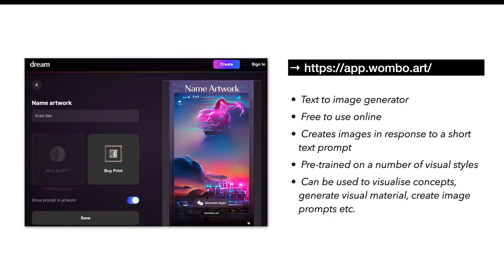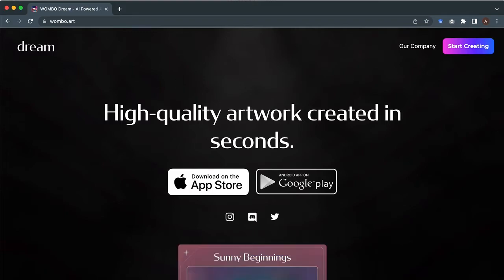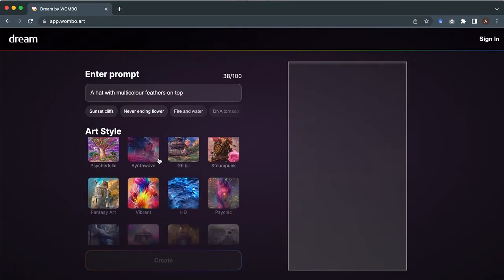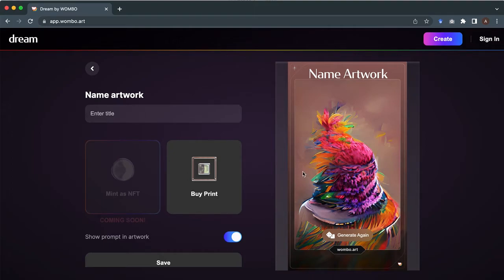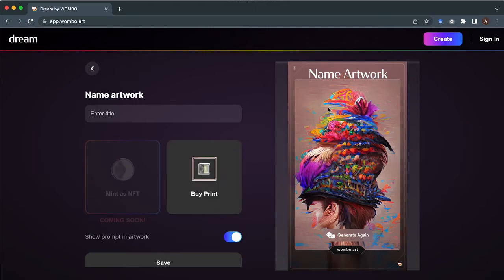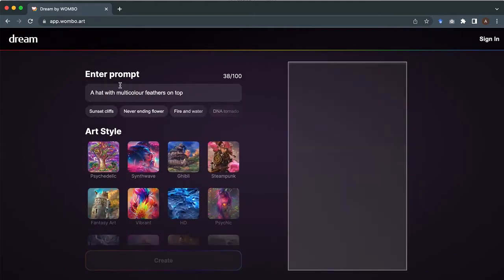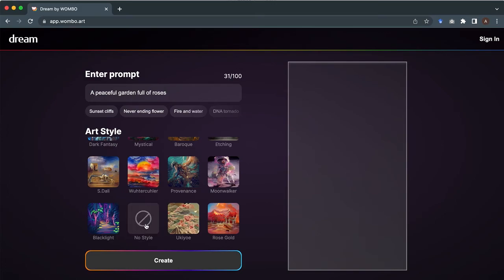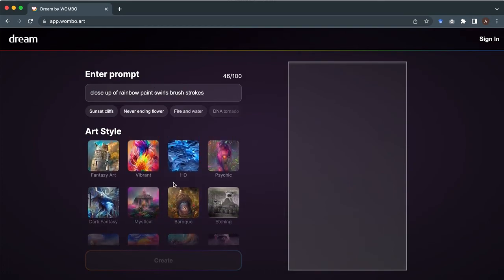Augmenting Creativity - Intro to Wombo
Augmenting Creativity (augmentingcreativity.info) is a workshop running at ACM Creativity & Cognition conference 2022. It explores the ways in which AI can be incorporated in practical, experimental, and playful ways into personal approaches to creativity. Our aim is to discover what kind of methods emerge when you place it in the hands of artists, designers, and craftspeople.

To help a broad range of creative practitioners contribute to this workshop (not just those already familiar with AI technologies), we have produced a series of videos introducing some simple AI creativity tools which are free or low-cost to use, and simple to get up and running with, without requiring technical knowledge or resources.

This video introduces Wombo, which is a simple tool forgenerating images from text prompts.